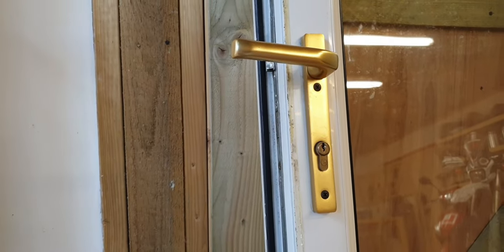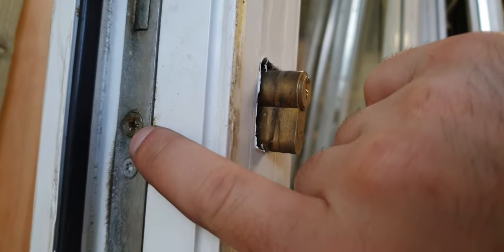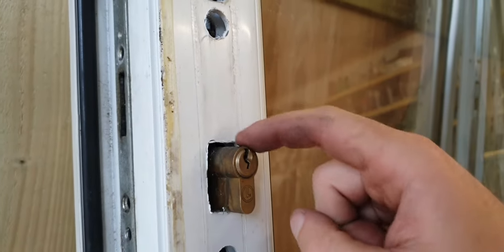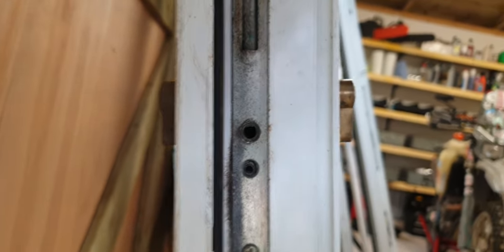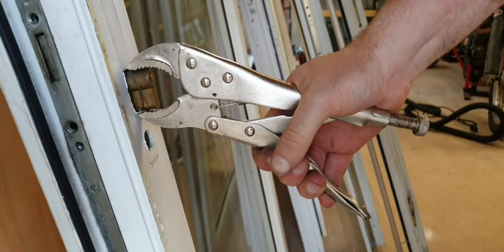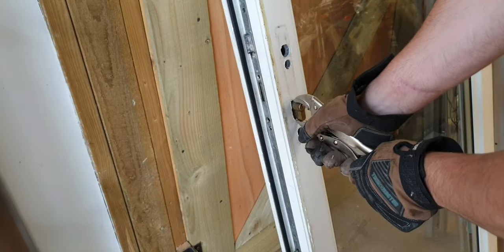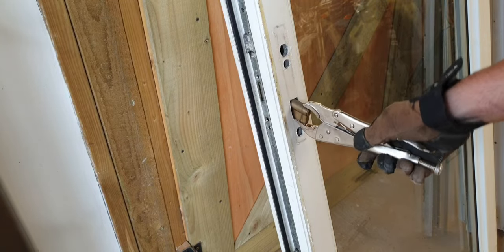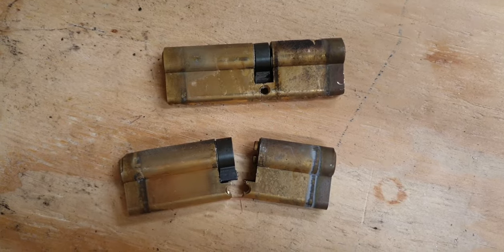How to Remove a Lock Cylinder Without the Key.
How to remove a Eurolock style cylinder with no key using the lock snapping method and basic hand tools.